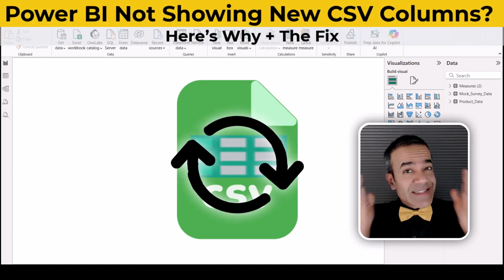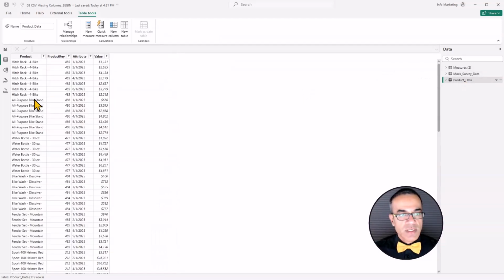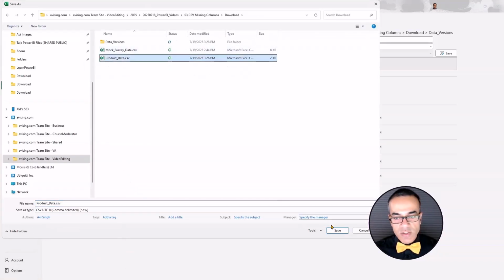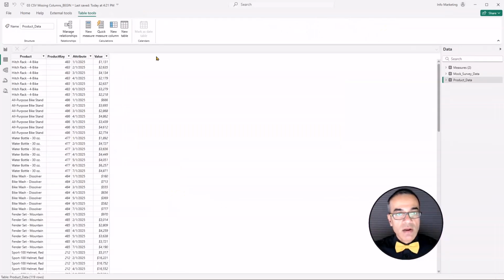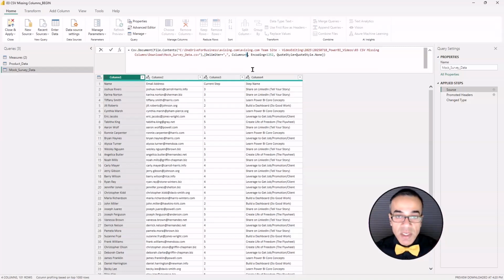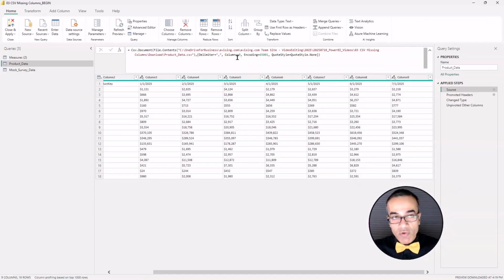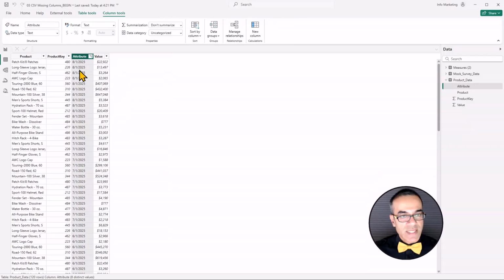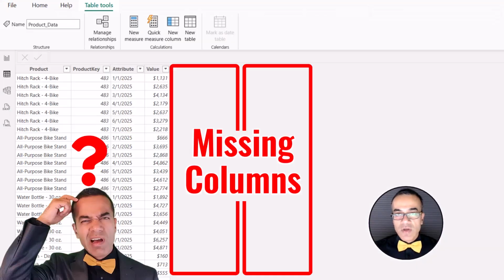Power BI ❌ Not Showing New CSV Columns? Here’s Why + The Fix 🛠️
Ever refreshed a CSV file in Power BI and noticed new rows show up but new columns don’t? This video shows you why that happens and how to fix it. You’ll learn a simple, reliable method to make Power BI automatically pull in new columns from your CSV source—saving you from frustrating refresh issues. Whether you’re working with Excel, unpivoting data, or building scalable models, this tip will make your Power BI reports refresh-ready and future-proof.

0:00 - Introduction
0:38 - Start of Demo
3:35 - Fixing Missing Columns in CSV
5:22 - Automating Future Column Updates

⚡Power On!⚡
– Avi Singh